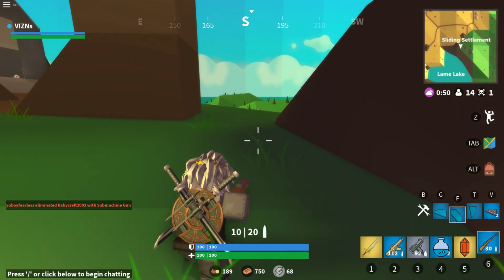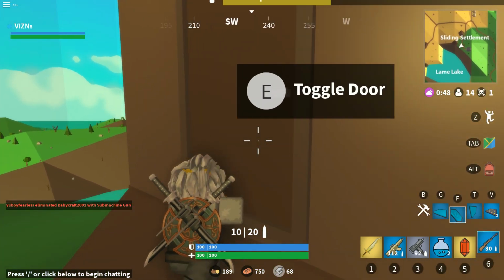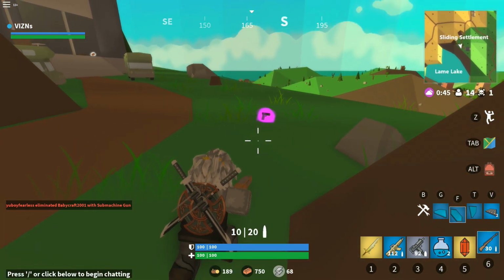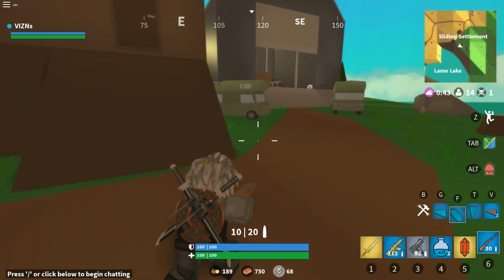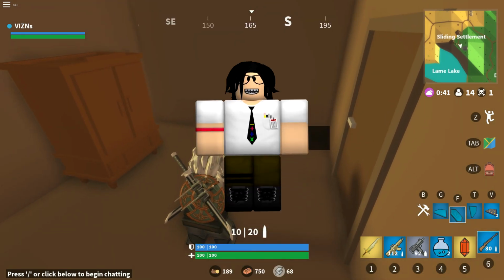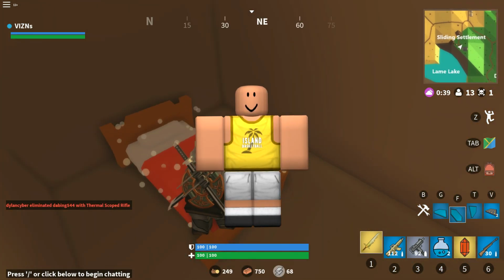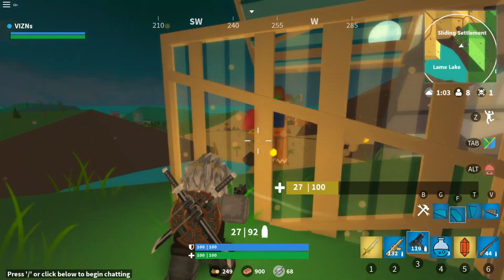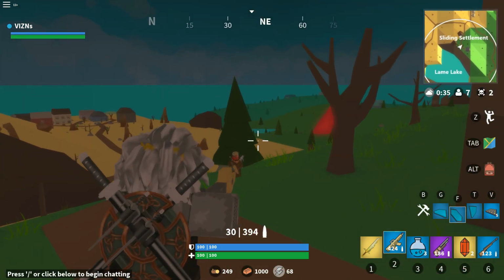MY SKINS GOT ADDED TO ISLAND ROYALE 🤯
In this video entitled "How MY SKINS got ADDED to ISLAND ROYALE!", I show off my brand new Island Royale skins! The skins were added in one of the most recent Island Royale updates! I'm extremely greatful that the skins were added to the game! It's crazy to see my Island Royale Skin Concept get added! They're probably one of the best Island Royale New Skins! I feel so crazy seeing custom skins in Island Royale!

My goal with my content is to offer family friendly / kid friendly content with no swearing, no bad words or mature content!

Hi I'm Ian, I'm also known as VIZNs. I stream a lot of Island Royale! Island Royale is a free ROBLOX version of Fornite). During my streams I'll give advice and tips on how to win Island Royale!

Island Royale is a Battle Royale game created by LordJurrd. It is was in an early testing phase so the developer could test things, but the game has since became free to play.

Island Royale is heavily inspired from the massively popular game Fortnite Battle Royale, in which around 100 players skydive onto a massive island and hunt down other players or survive while gathering resources, weapons and building structures to be the last man standing. Due to the striking similarities and being considered the best Roblox version of Fortnite, Island Royale is gaining new players every day.

Robux (singular Robuk[1]), stylized as R$, is the sole universal currency on Roblox. Introduced on May 14, 2007, as a replacement of ROBLOX Points, Robux was formerly one of two currencies on the platform alongside Tix (which were removed on April 14, 2016).

Players on Roblox can buy virtual items from the Catalog using virtual currency. This currency is obtained by selling items on Roblox, or by logging in daily if a player has a Builders Club. There is only one currency called Robux (R$), which can only be obtained by purchasing Builders Club (a membership), buying a Robux card from certain shops, or using a credit card or PayPal on the Roblox website. Robux is used to buy items such as Gear (tools to use in-game such as swords and musical instruments) and Hats. In the Character page, players can change their clothing and customize their character as they please. All the virtual items that a player bought from the catalog appear here. Roblox sometimes gives away free hats during special events.

Another form of currency that was discontinued were the Tix (Tickets). All players could get a few Tix each day they log into Roblox, and trade those tix in to get Robux. The Tix were removed from the game in March 2016.

For 100 Robux, users in a premium membership can create groups.
For 25 Robux, group owners can create a new rank for their group.
For 500 Robux, group owners can create a clan for their group.
For 1,000 Robux, users can change their username.
Users can upload thumbnails for their places. An image thumbnail costs 10 Robux while a video thumbnail costs 500 Robux.
Users can create a Badge for their game at a price of 100 Robux each.
Users can bid on an advertisement for their games, clothing, groups or models for different amounts of Robux the value has to at least be 5 R$.
Users can purchase items in the catalog for varying amounts of Robux, excluding free items.
Users can buy gamepasses and developer products for specific games.
Users can upload an audio file to the Library, with costs ranging from 20 Robux to 350 Robux depending on how long the length of the audio is.